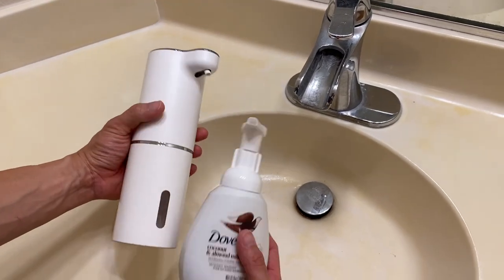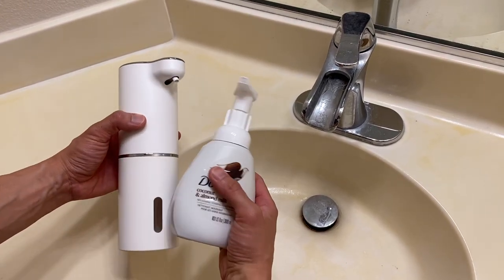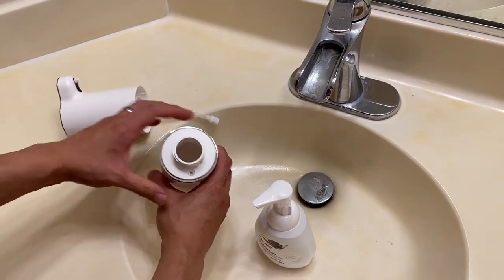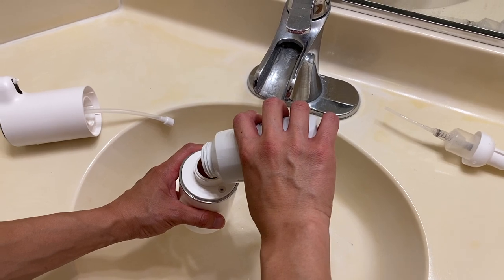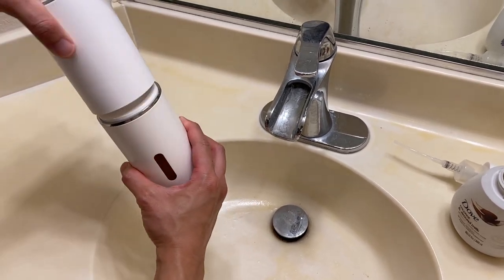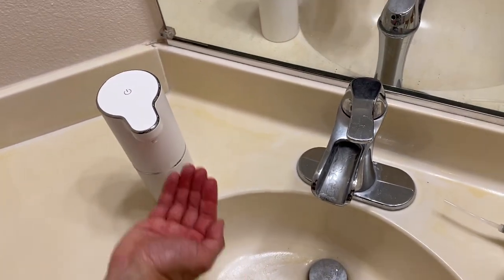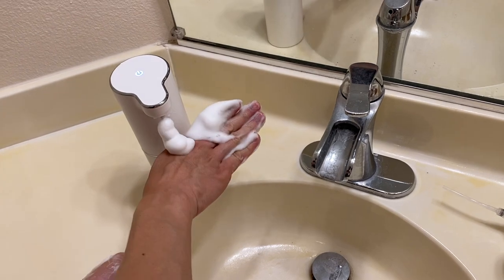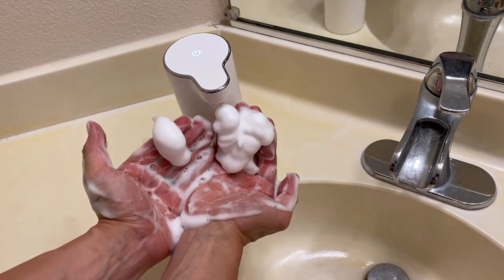Automatic Soap Dispenser + DOVE Nourishing Foaming Hand Soap! B09CTVMRRT & B08XYBS678